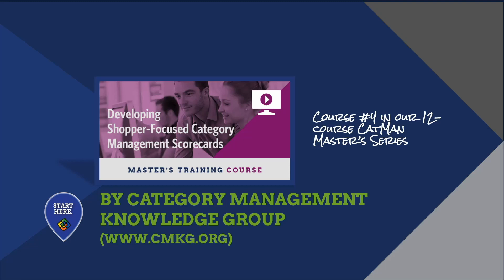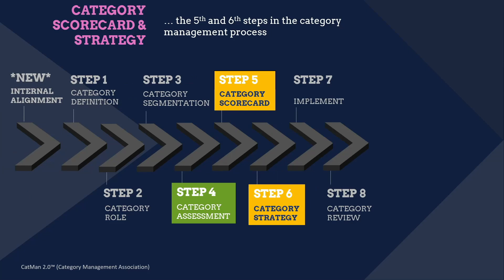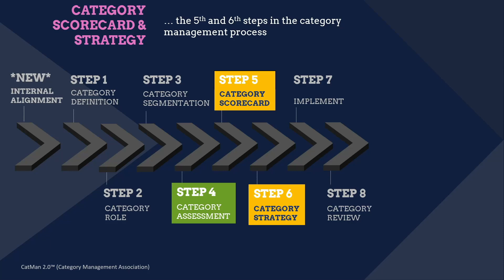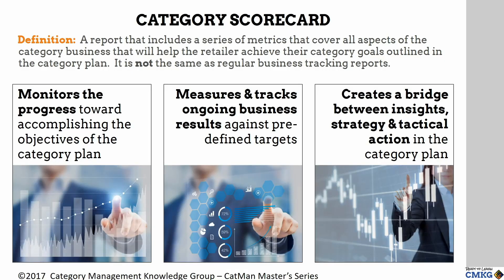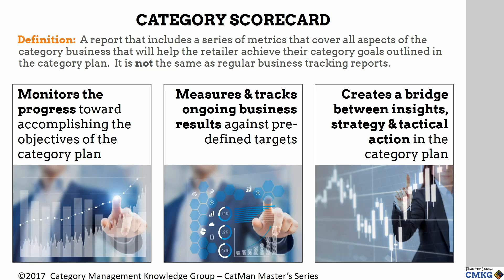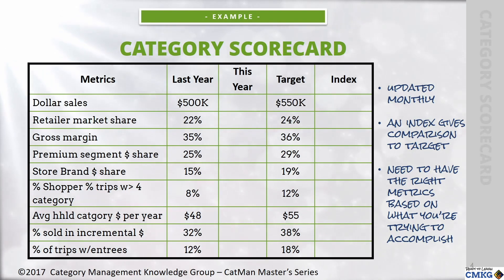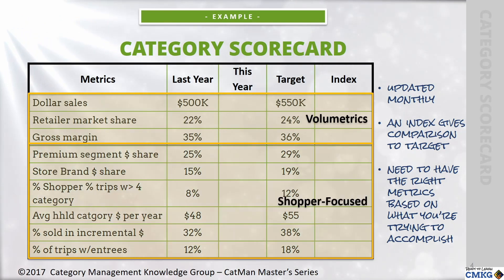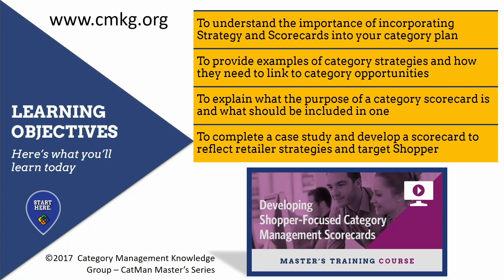How to create shopper-focused category scorecards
Learn what's required to create effective, Shopper-focused category scorecards in advanced category management.  This is an area of opportunity for most retail & supplier organizations to improve upon.  It's taken from our CatMan Master's course on Category Strategies & Scorecards.  Happy learning!